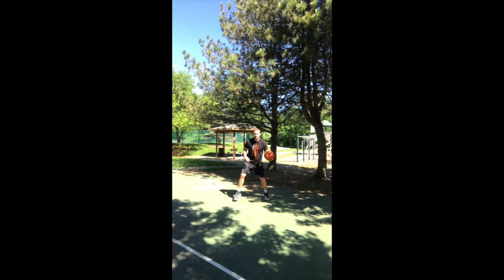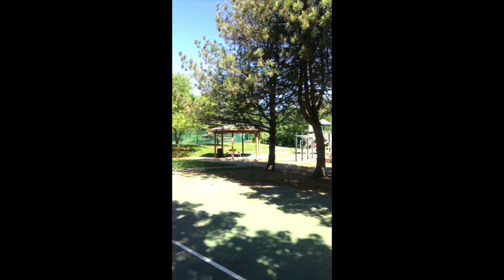Combo Dribbles And Rim Finishes